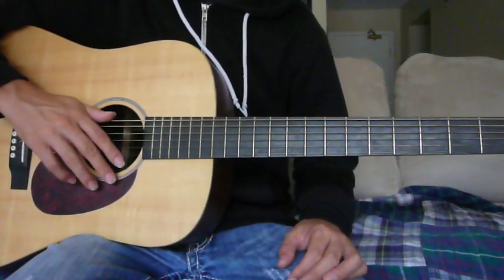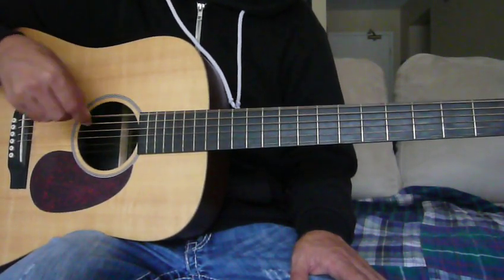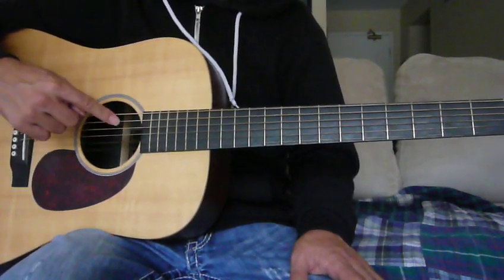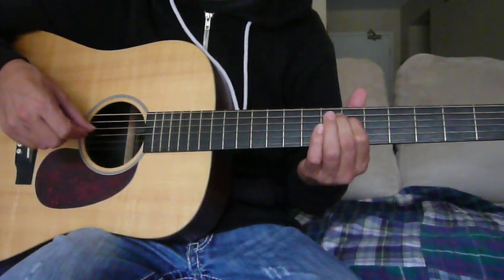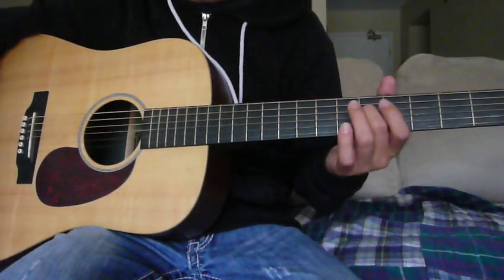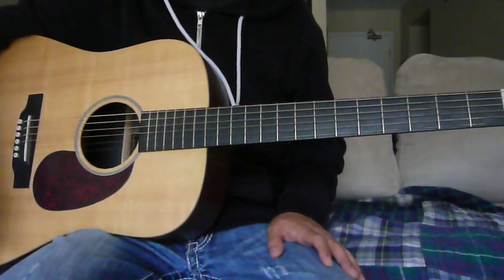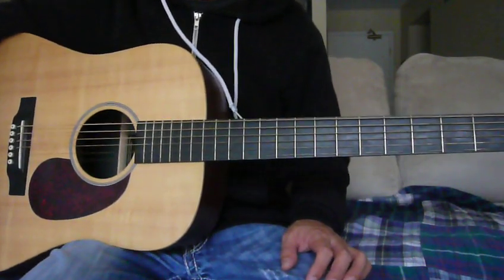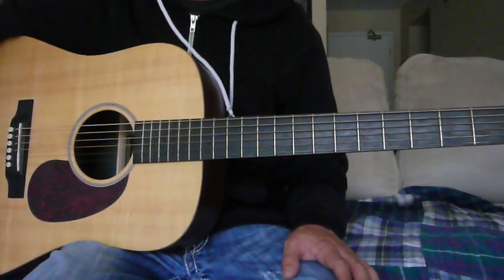How To Tune Your Guitar To Open E Tuning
This is an instructional video on how to tune your guitar to "Open E" tuning.  Please let me know if you have any questions and I hope you find this to be helpful!  :)